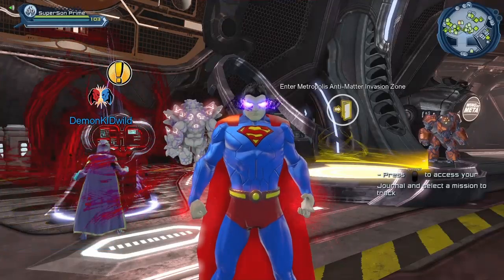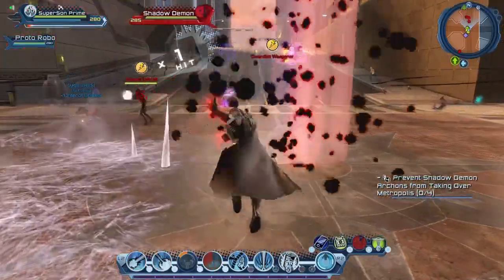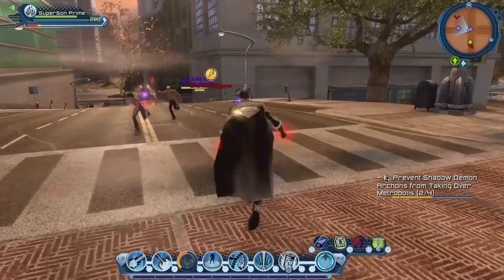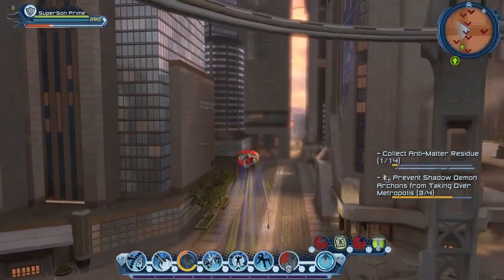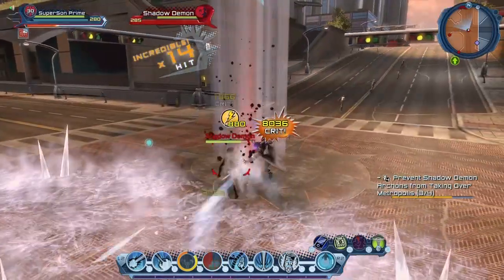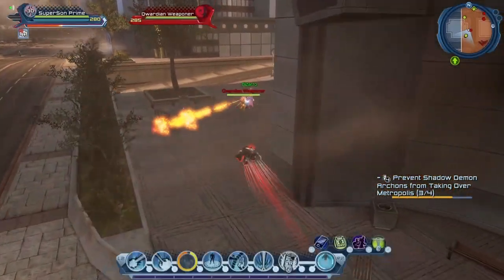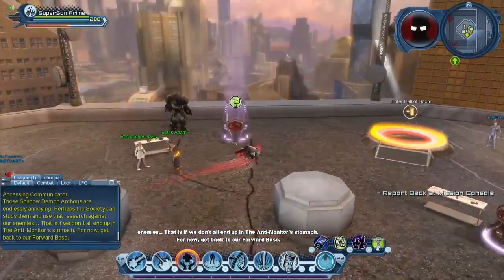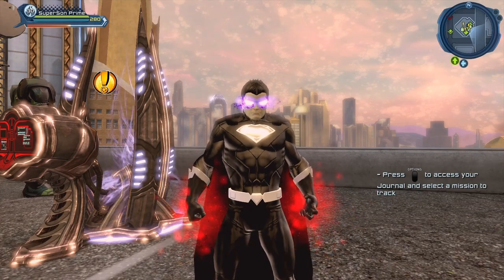DCUO Purge the merge 2019